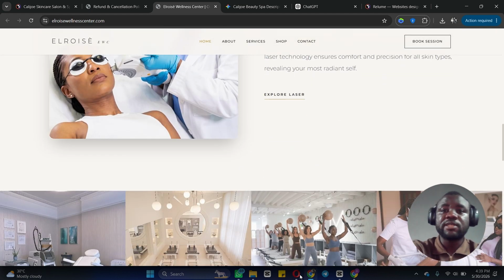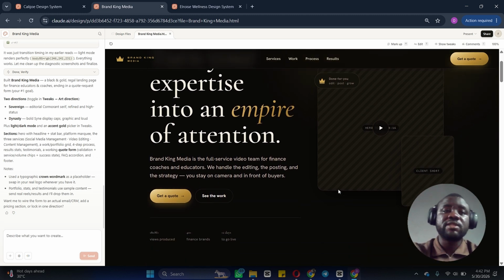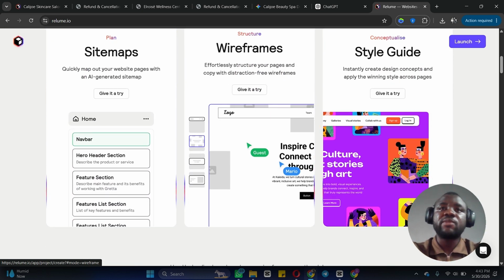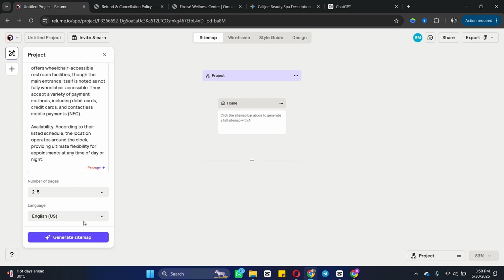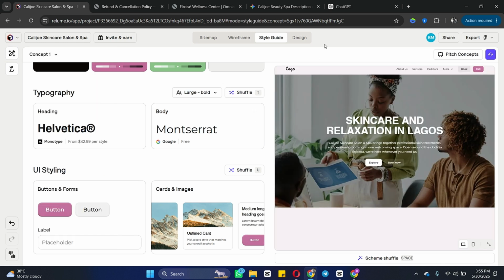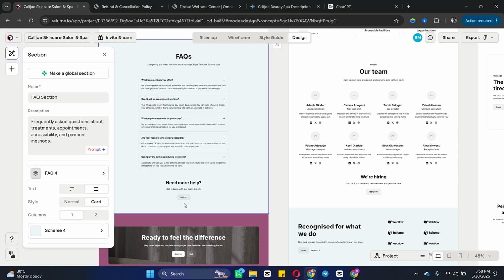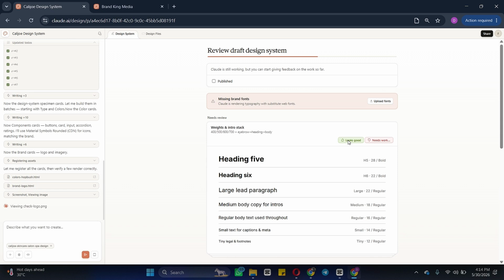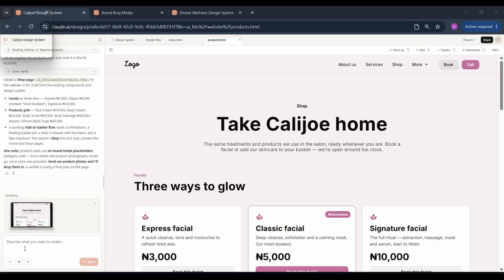How to build Stunning Websites using AI ( Relume +Claude Design - Full Workflow Tutorial)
Every website built in Claude Design without a design system looks exactly the same. Same fonts. Same spacing. Same AI-flavoured layouts. In this video, I'll show you exactly why that happens — and how the new Relume × Claude Design native integration fixes it permanently.
This is the workflow professionals are using right now to make AI-built sites look like a real studio built them.

📌 Relume Official Site → relume.io

Claude Design is powerful — but on its own it has two blind spots nobody talks about. First, every output looks generic because Claude defaults to its own AI aesthetic when there's no design system anchoring it. Second, designs drift at scale — page one looks great, but by page five spacing is inconsistent, colours are shifting, and nothing feels cohesive anymore.
Relume solves both problems by building your complete design system before Claude touches a single page — colour tokens, typography scales, spacing rules, reusable components — then exporting it directly into Claude Design in one click. No Figma step. No manual rebuilds. Claude builds inside your brand rules from the very first prompt.
The result? Every page Claude generates looks like your site — not a generic AI site. And it stays consistent from page one to page fifty.

🛠 THE WORKFLOW COVERED
✅ Generate your sitemap and page architecture in Relume
✅ Build your full design system inside the Relume Style Guide
✅ Export to Claude Design with one click (zipped folder drag-in)
✅ Watch Claude generate a branded homepage replica automatically
✅ Build additional pages that stay perfectly on-brand at scale

→ Designers who want branded, scalable AI-built sites
→ Non-designers who want to build like a pro without design experience
→ Freelancers building client sites with Claude Design
→ Founders and creators who want their site to look intentional, not AI-flavoured

💬 ENJOYED THIS?

Content submitted for approval per Relume creator partnership guidelines. Tracking link pinned in comments.